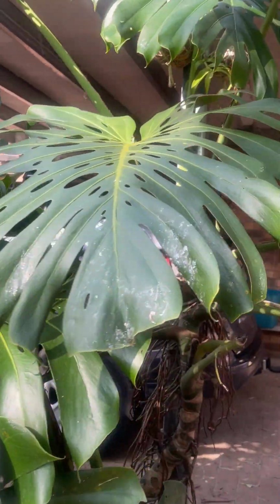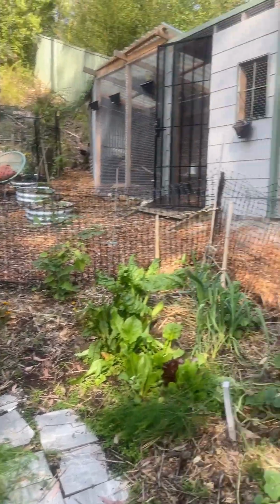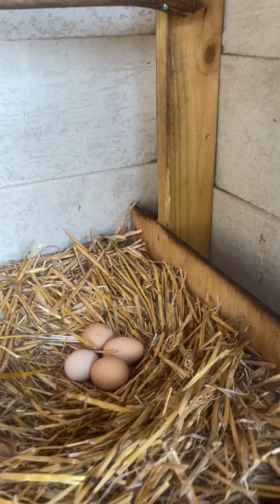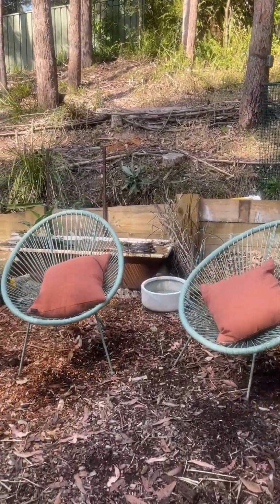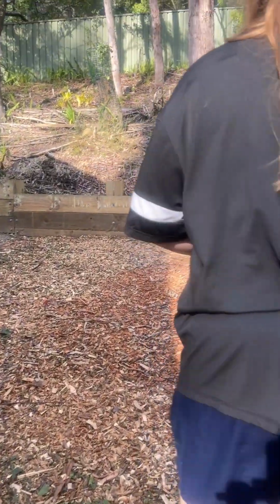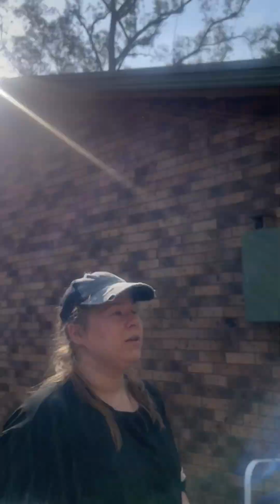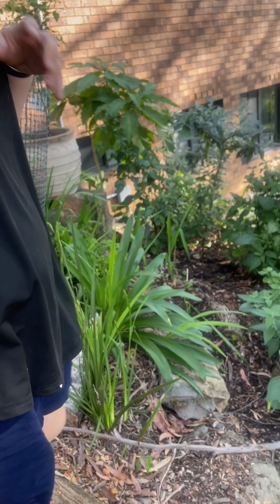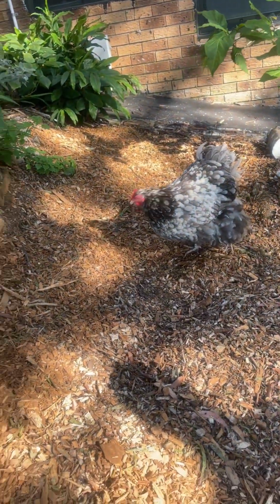Clara's Urban Mini Farm - Central Coast Edible Garden Trail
If you are wondering how to grow edibles in the shade, what on earth you can do to stop the local bush turkey from scratching up your patch and how to garden harmoniously with chooks then come with me as I explore Clara's wonderland of a garden!
You can visit in person too as it's part of the Central Coast Edible Garden Trail 21 & 22 October - info & tickets